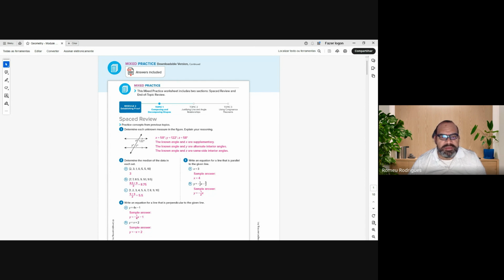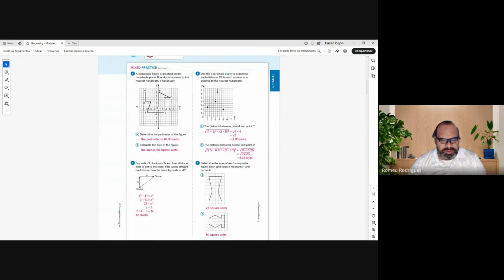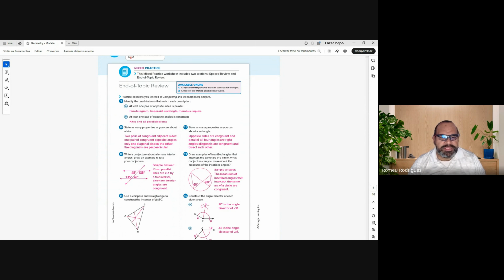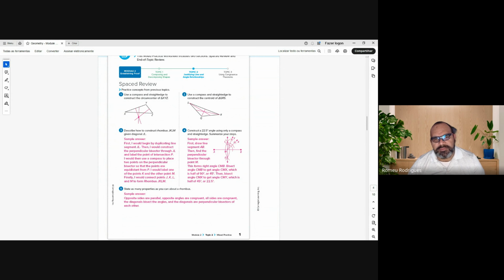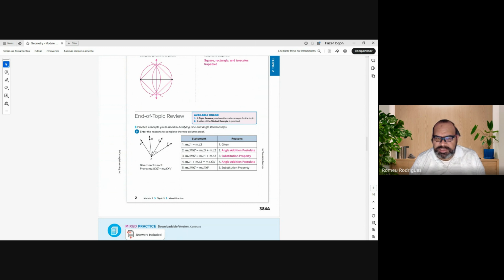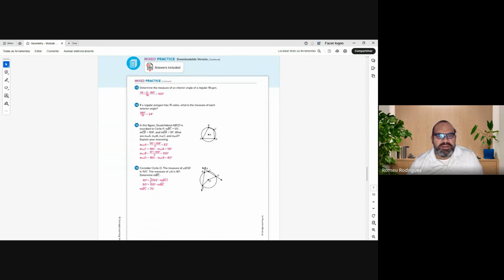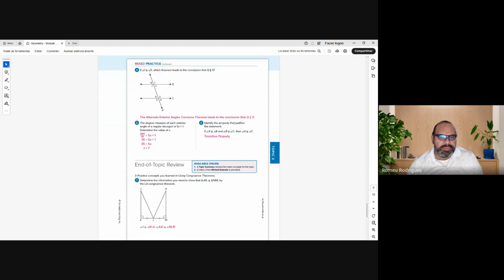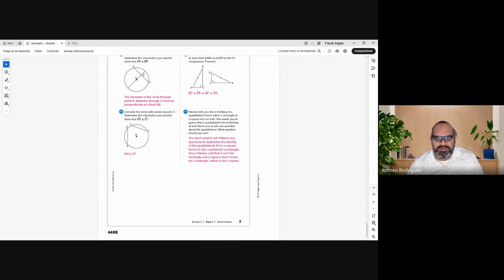Geometry - Finals Review 2